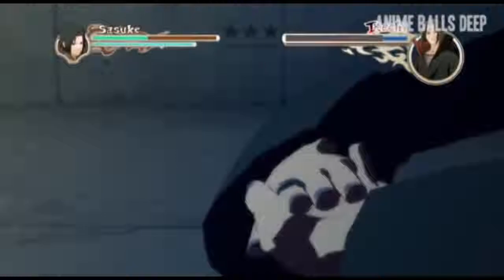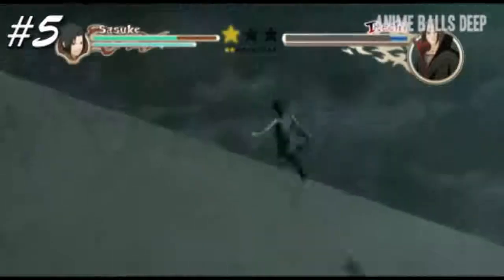11 Things You Didn't Know About Sasuke Uchiha future 2019